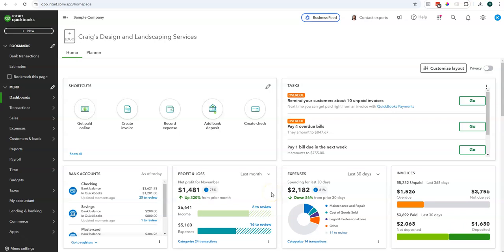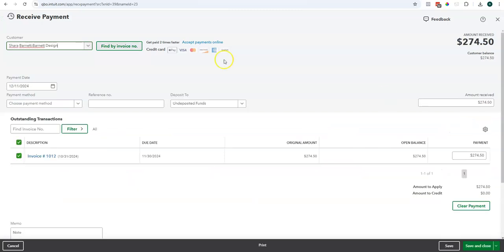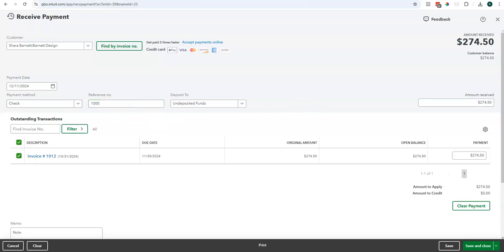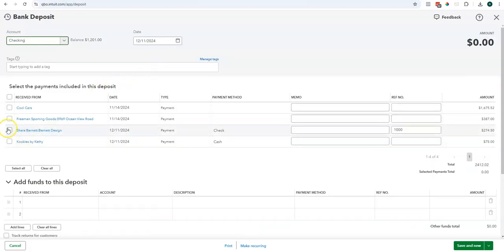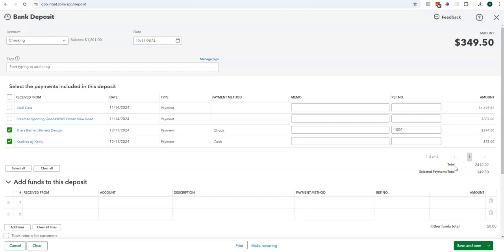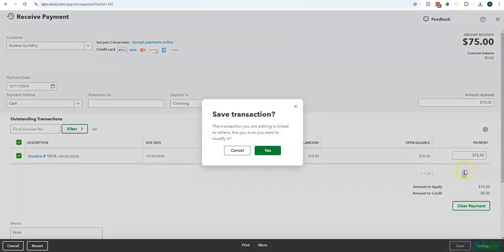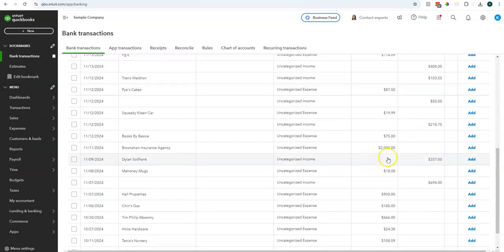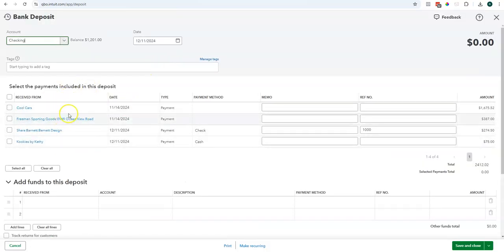How to handle deposits in QuickBooks Online 2025 [free training]